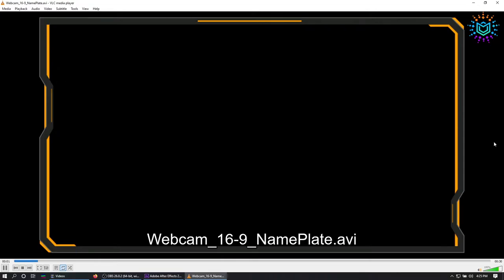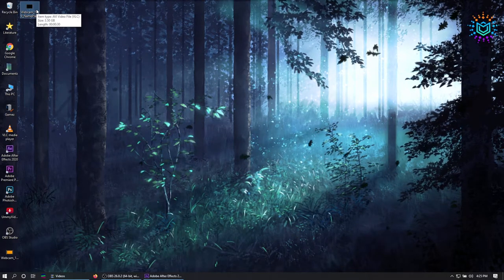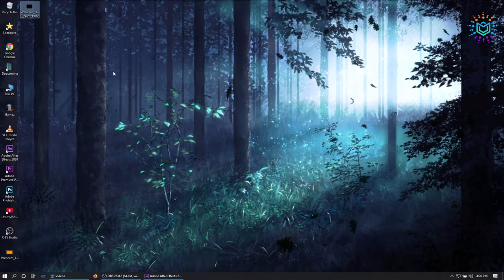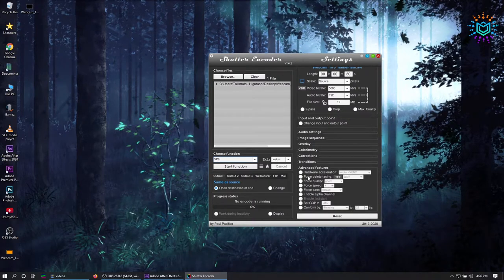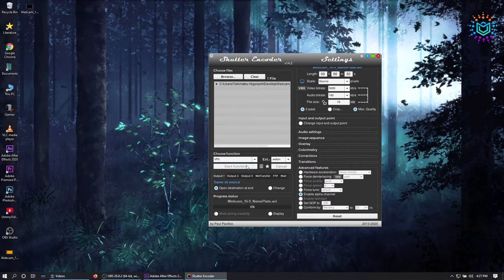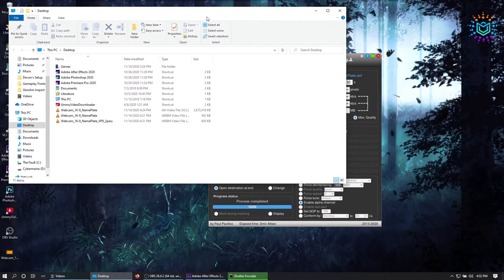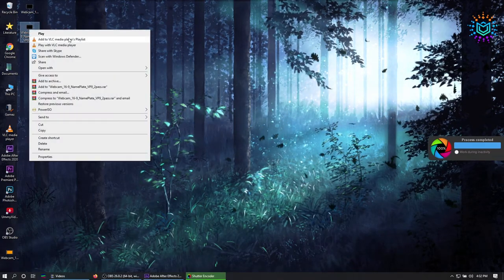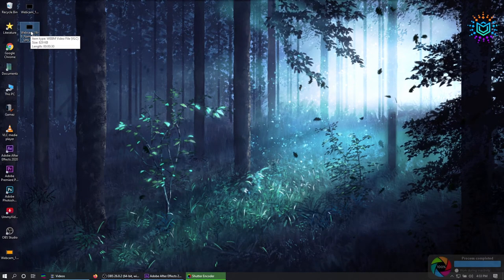How to Fix Transparent Background Issue When Encoding Overlays Using the WebM Format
Whenever you encode a WebM video with an alpha channel using Adobe Media Encoder, do you get a crappy-looking footage at the end? If so, then you're in the right place.
In this short tutorial, I'm going to walk you through fixing the transparent background issue when encoding overlays using the WebM format.

SOLUTION:
Instead of using Media Encoder to render your overlay, use After Effects, instead. Add your footage to the render queue and under the Out Module dropdown panel, click on Lossless.
Under the Video Output section, change the channel to RGB + Alpha and start the rendering process.
While that is working, download Shutter Encoder from the link provided and proceed with the installation:

Open Shutter Encoder and import or drag and drop your massive After Effect footage inside the software. Inside the "Choose Function" dropdown menu, select VP9 and the exit format should now be depicting WebM.
Next, to your right, click on "Advance Features" and check the "Enable Alpha Channel" box. Follow up by also checking the "2-pass" and "Max. Quality" check-boxes and then "Start Function".

And that, ladies and gentlemen, would be the fix to your problem. You now have a small WebM overlay for your streams that also has a transparent background. If you have a better solution, be sure to drop a comment in the comments section. Questions are welcomed, as well.